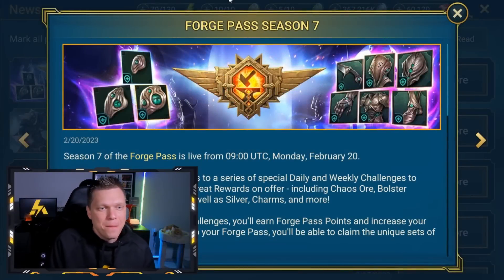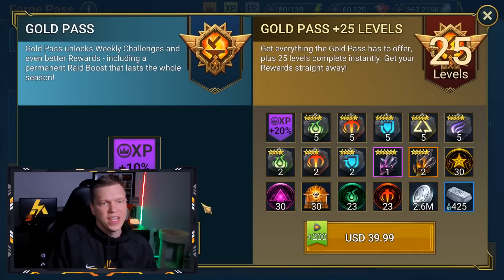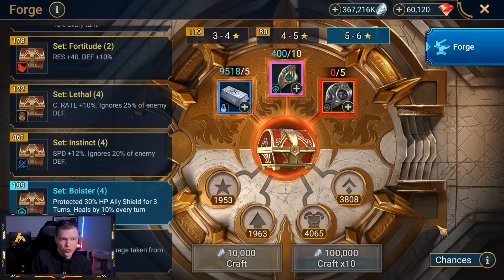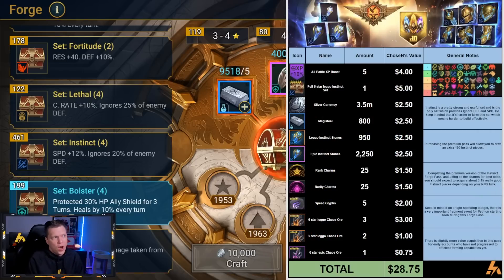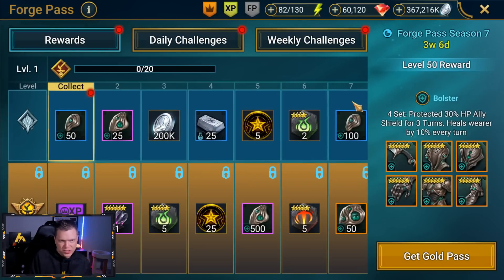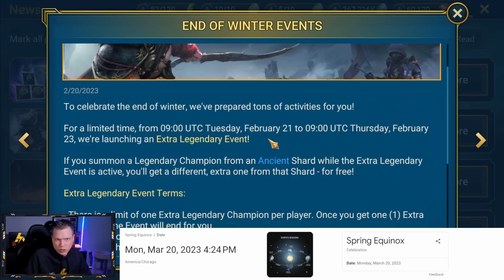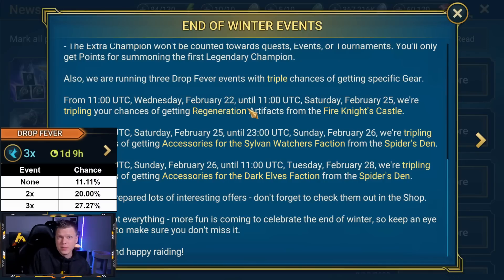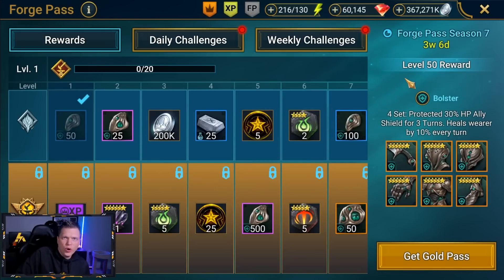⚠️You're being BAITED! Be Careful! & Forge Pass Analysis! | RAID Shadow Legends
CORRECTCION! Bolster is up in S tier lmao the damn icons are too similar!
👑 Become a MEMBER for special access and priority replies!
⏱️ TIMESTAMPS
0:00 Intro
0:32 Forge Pass
3:31 New Events
6:14 Shard Context
7:30 Game Stuff
9:13 Offer Grades
10:43 Game Stuff
🎮 How I Play RAID: Shadow Legends
📱 Mobile Phone: iPhone XS (when not at home)
📟 Portable Device: iPad 6th Gen 9.7 inch (when relaxing at home)
Graphics Card: Geforce RTX 3080ti
Mouse: Razer DeathAdder
Keyboard: Razer Blackwidow Chroma v2
Microphone:  Elgato Wave 3
Headset: HyperX Cloud
Processor: AMD Ryzen 9 3950x 3.5ghz
RAM: CORSAIR Vengeance 64GB (2 x 32GB) DDR4
Motherboard: MSI MEG X570 Ace